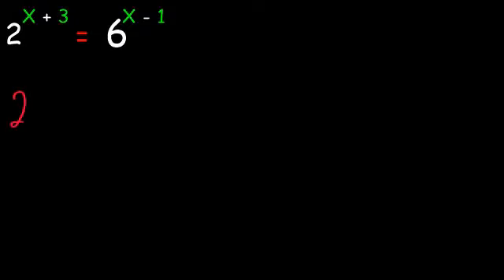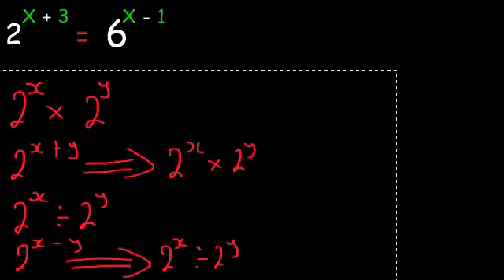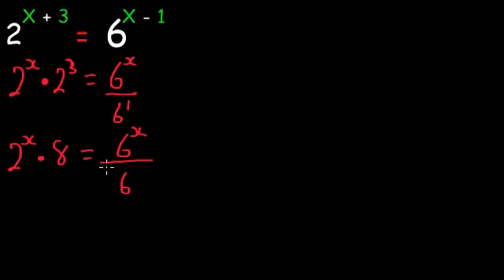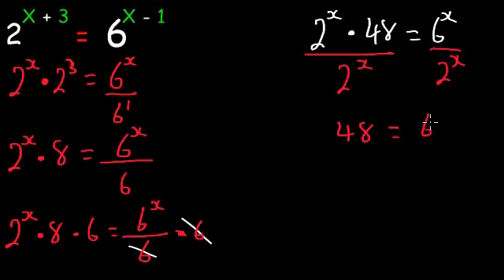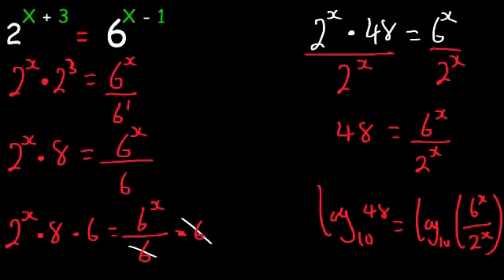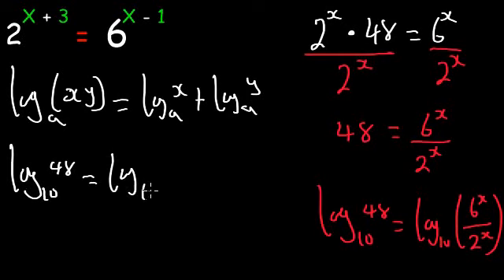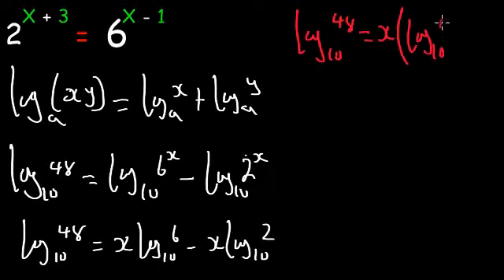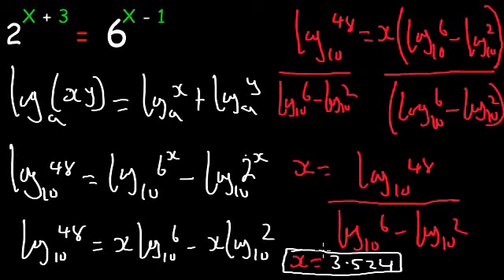Interesting Exponential equation |How to Solve Exponential Equations| (Step-by-Step Process)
This video tutorial solves an interesting exponential equation in a step-by-step process.